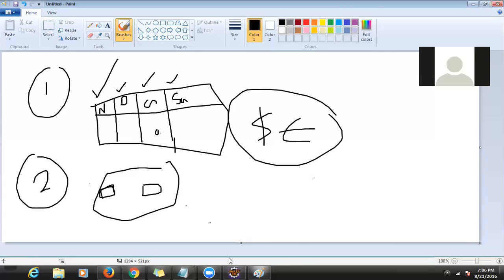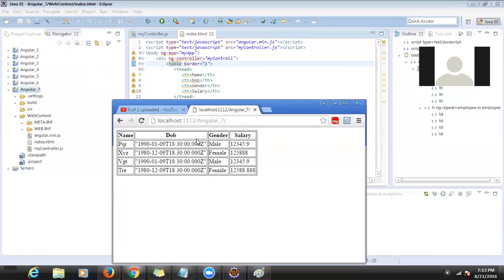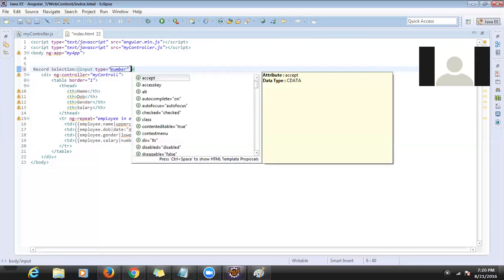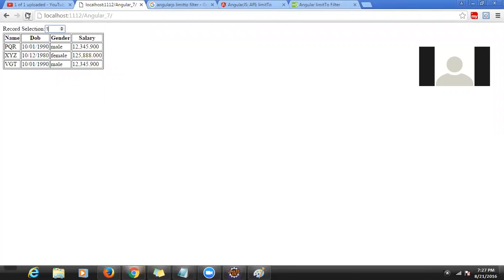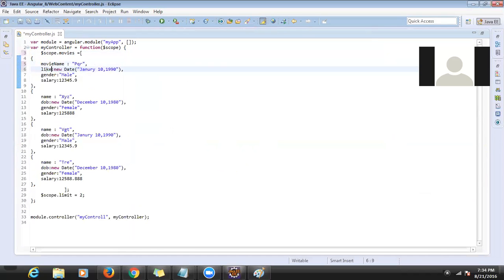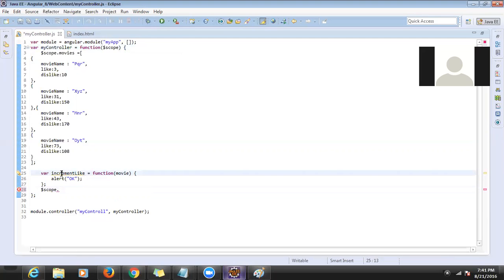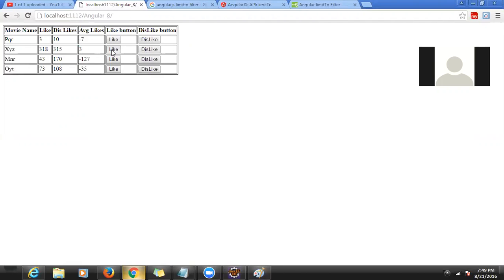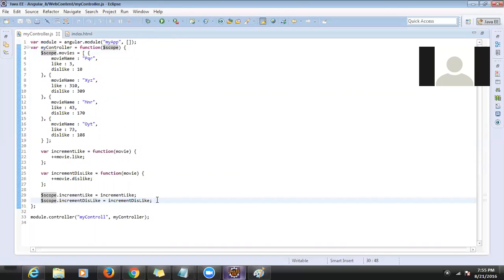Angular JS Part 4